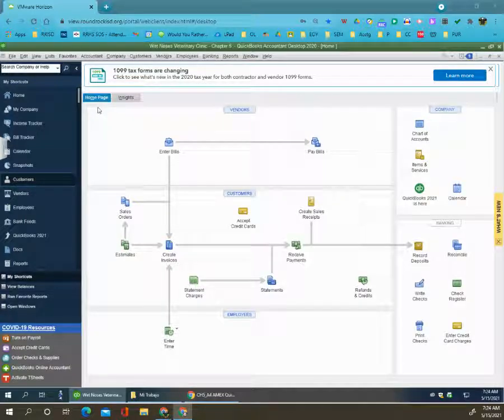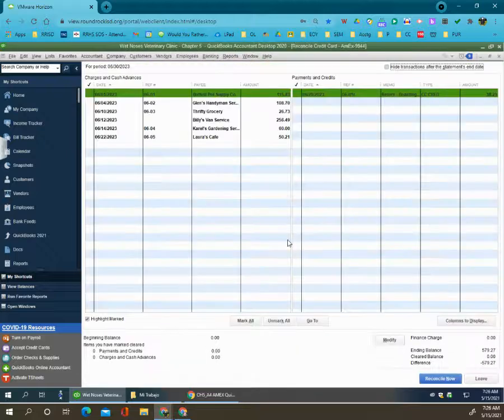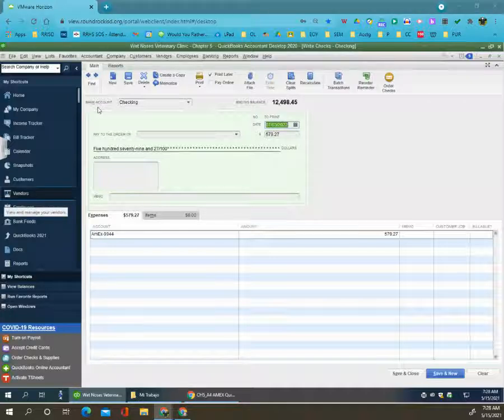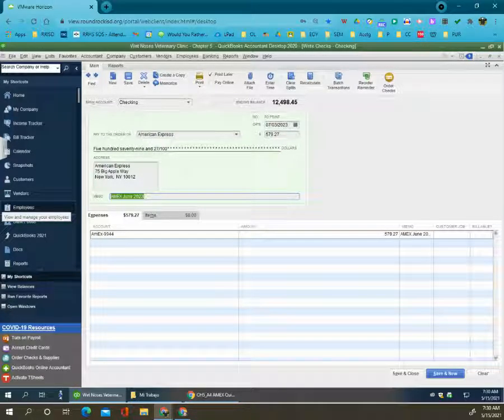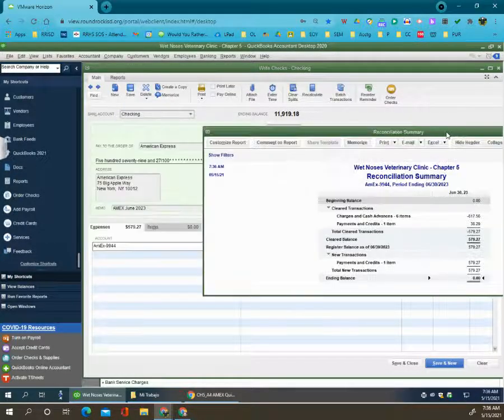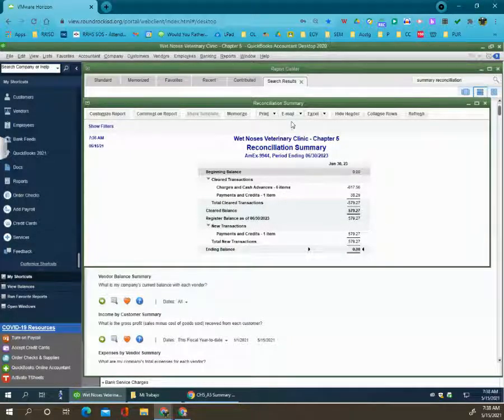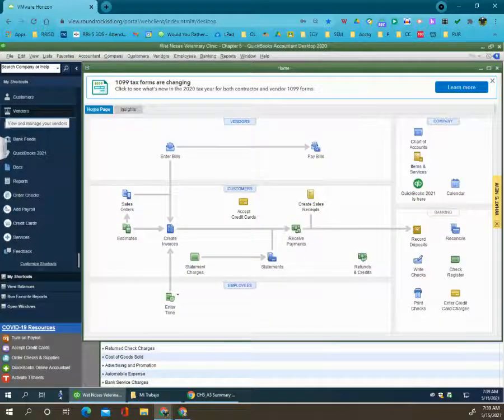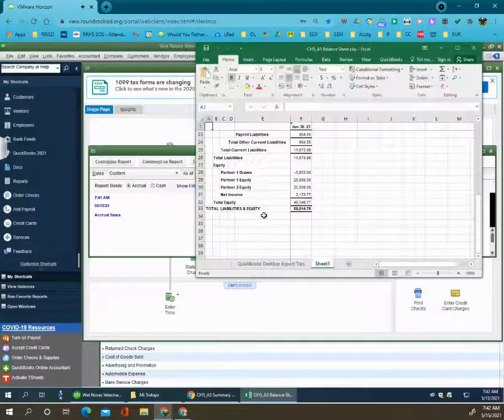AYS 5.5 QBDesktop